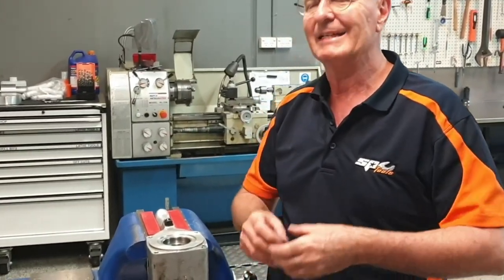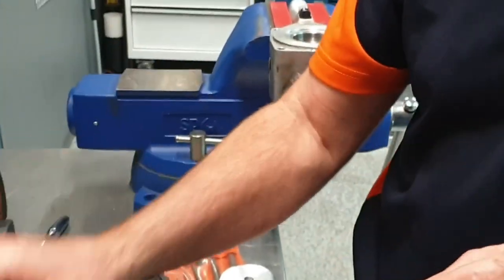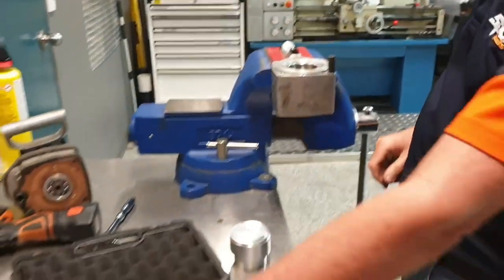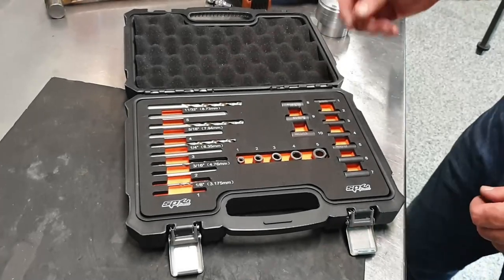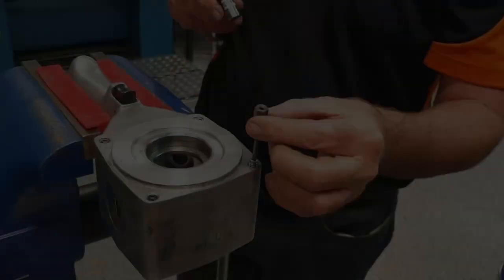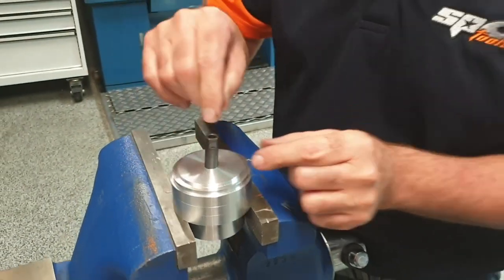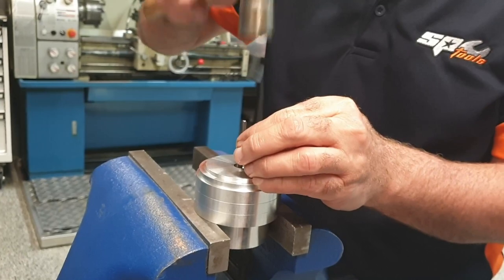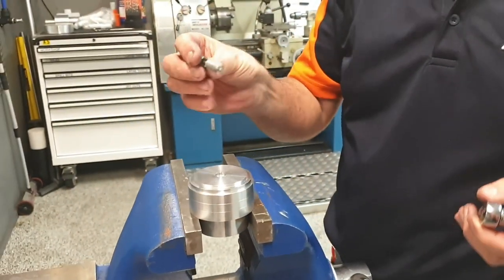25 PIECE DRILL BIT & GUIDE SCREW EXTRACTOR SET - SP TOOLS (SP31320)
FEATURES:
• For extracting broken screws, studs & bolts: 5mm to 16mm
• Threads designed to remove broken fasteners without breaking or jamming
• Fluted type extractors that provide a solid grip on broken studs and screws
• Housed in heavy duty storage case and EVA foam tray

SET INCLUDES:

• 5x Drill Bits: 1/8”, 3/16”, 1/4“, 5/16”, 11/32”
• 5x Extractor Pins Sized to Match Drill Bits
• 5x Hex Extracting Drivers to Match Extractor Pins
• 10x Stud Drilling Guides: 9/32, 5/16, 11/32, 3/8, 13/32, 7/16, 15/32, 1/2, 17/32 & 9/16”